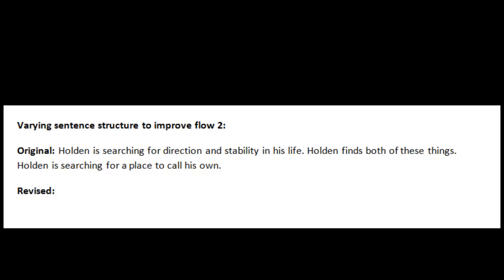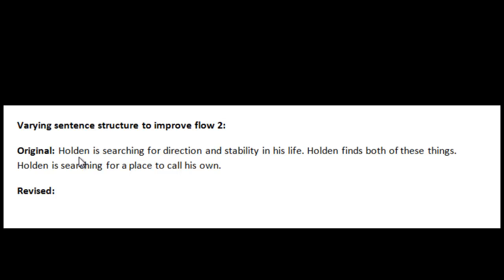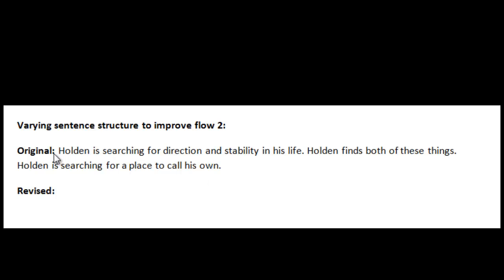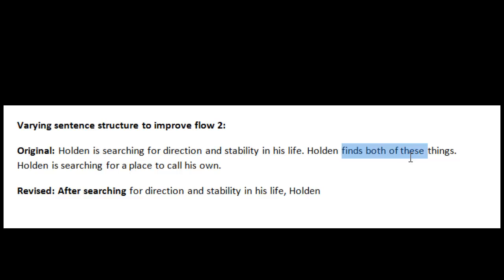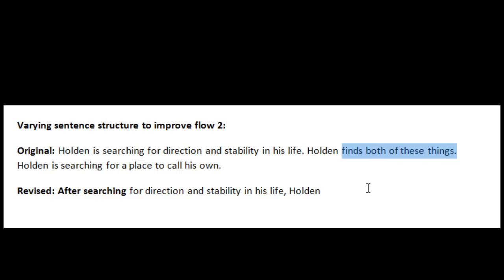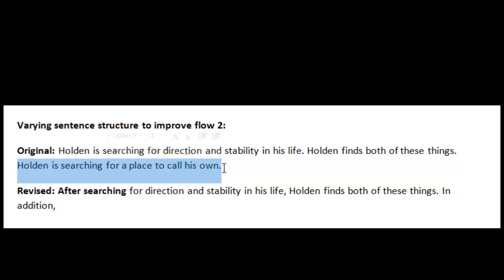Varying Sentence Structure 2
grammar instruction